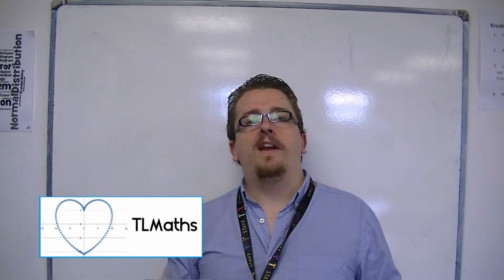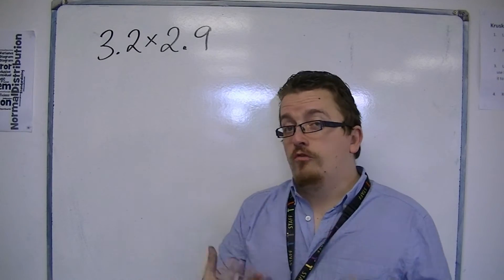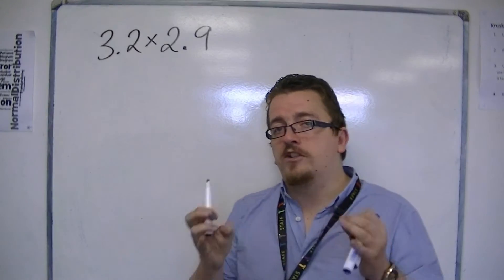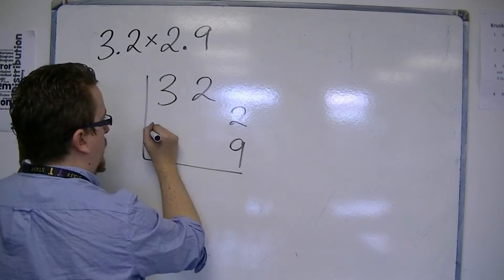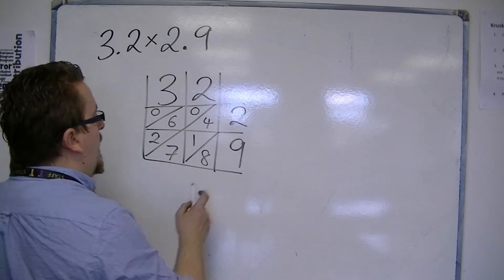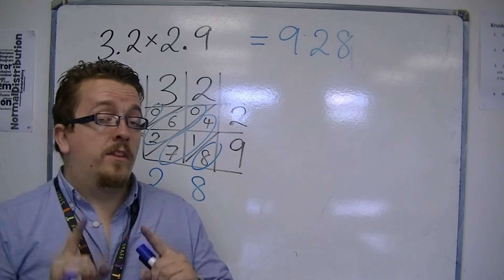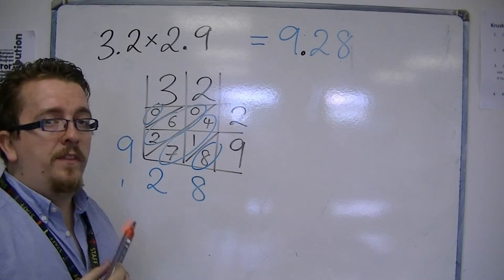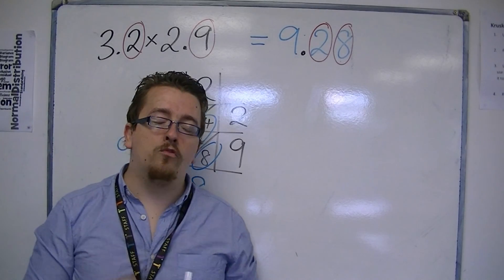GCSE Maths from Scratch 1.05c Multiplication with Decimals